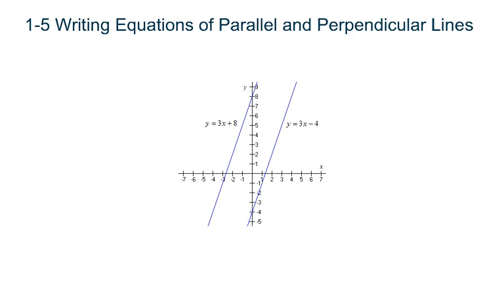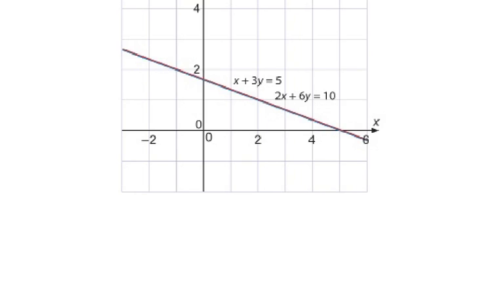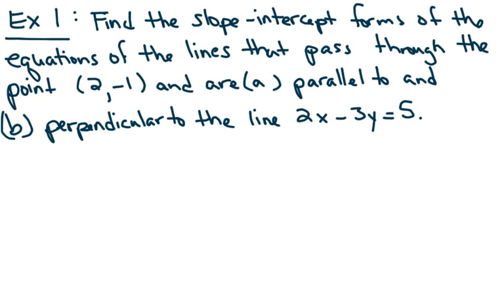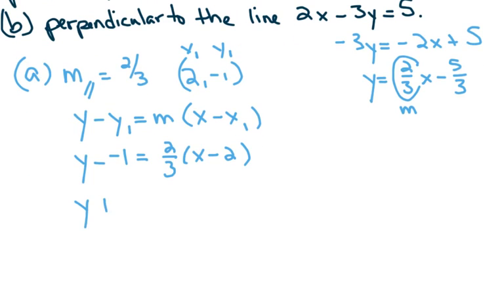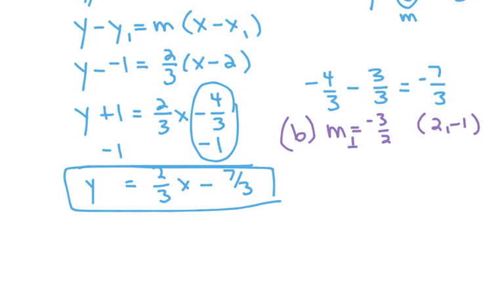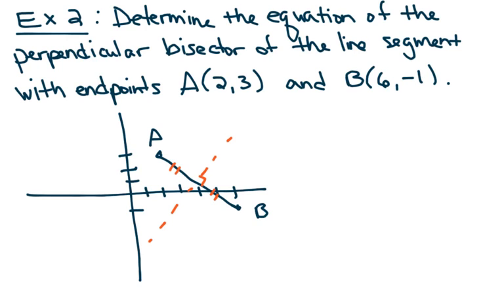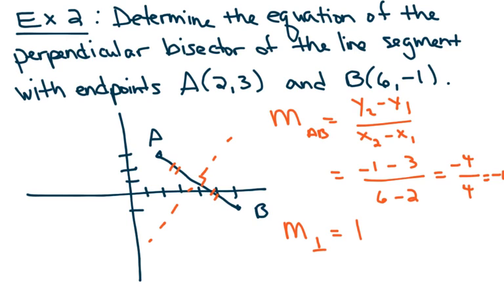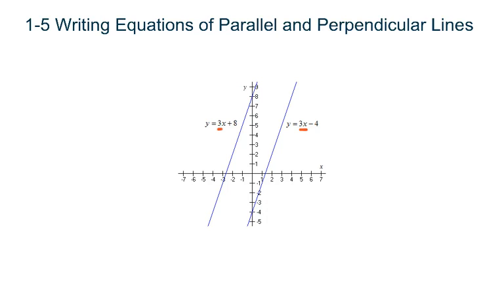PCR 1-5 Writing Equations of Parallel and Perpendicular Lines